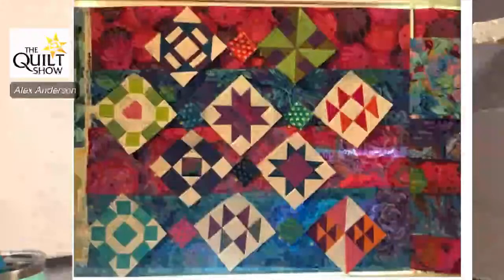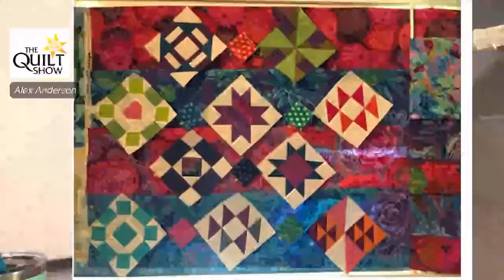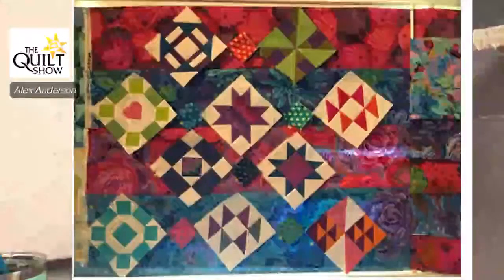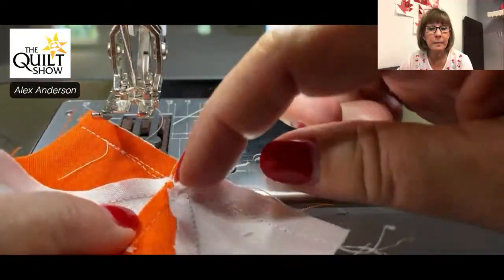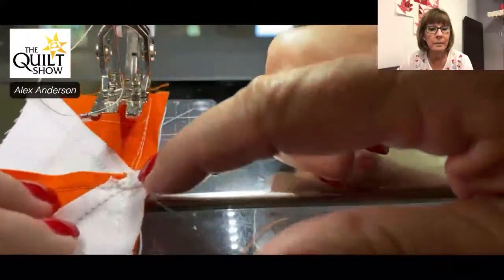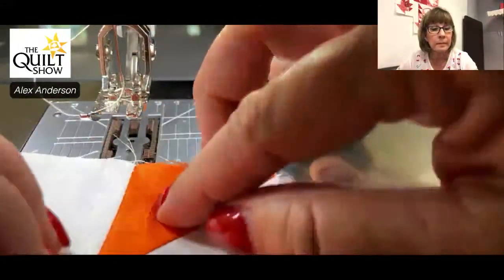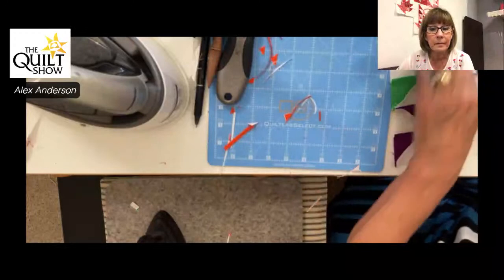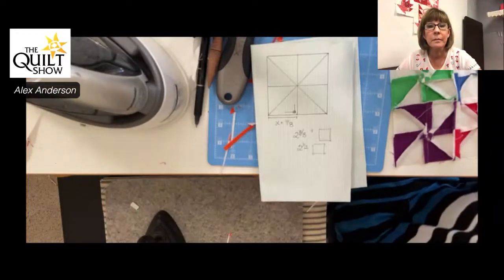Alex Anderson LIVE: The Pinwheel Quilt Block - Mystery Class 9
Everyone loves the pinwheel block, but getting the points right makes a big difference. Alex has tips on this beloved block.